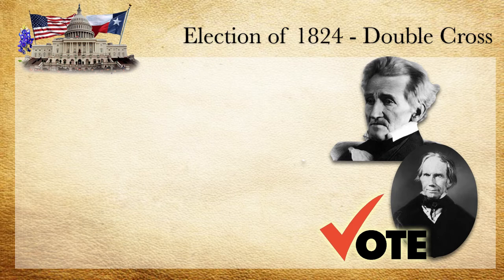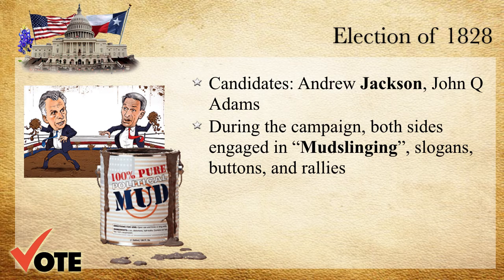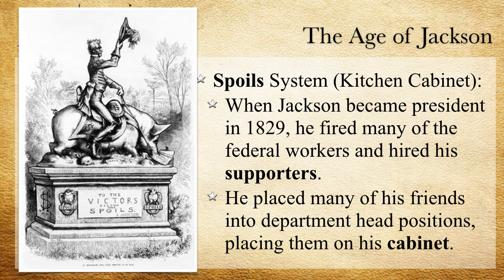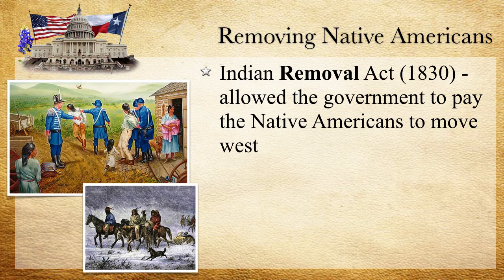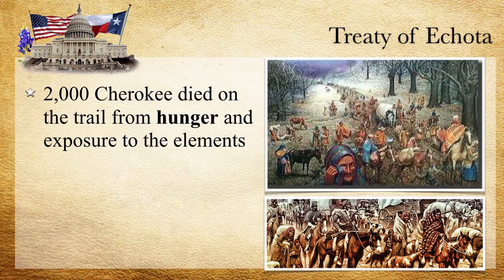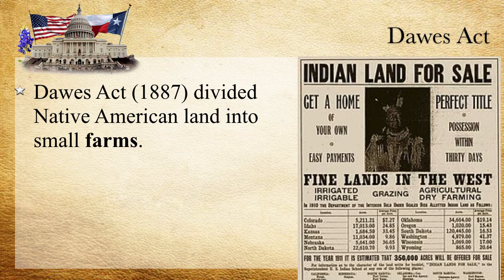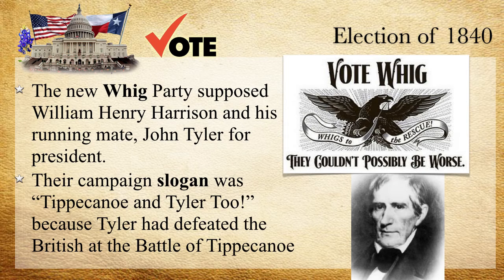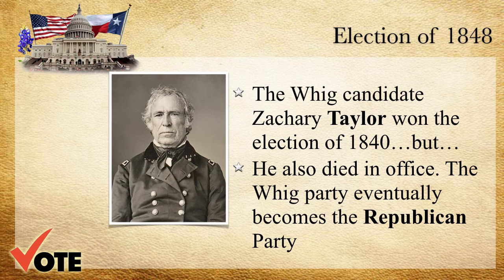Chapter 13 Notes